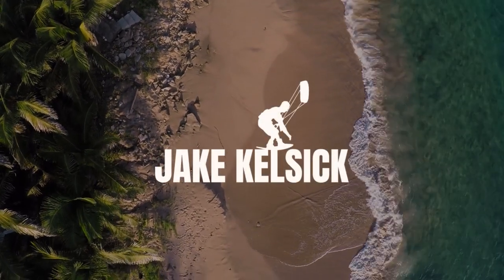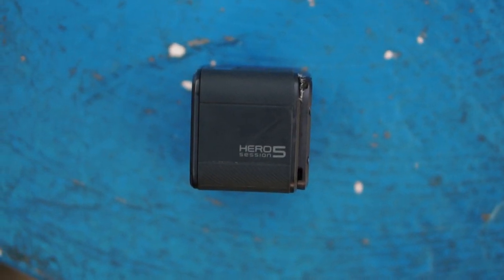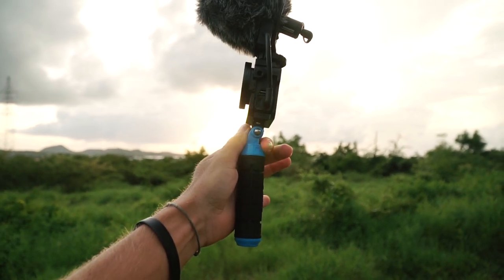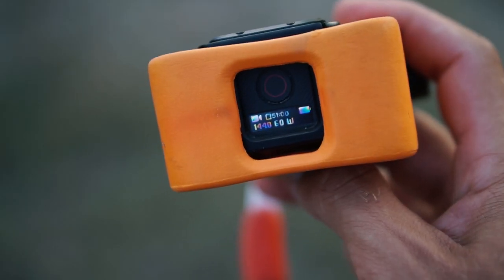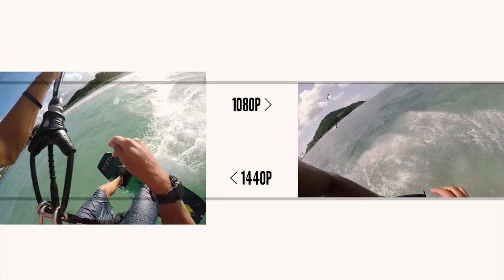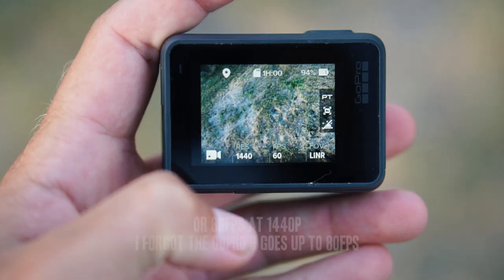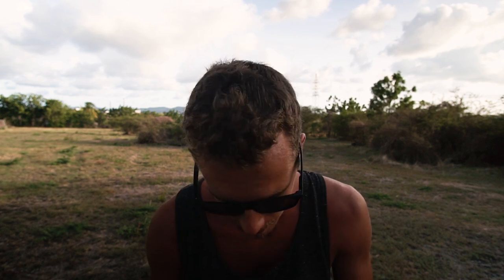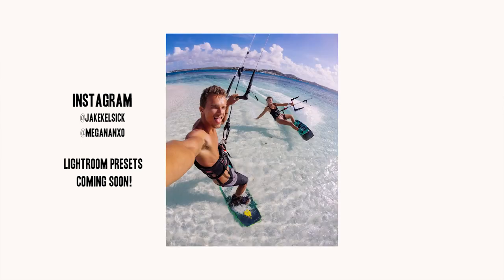The BEST GoPro Settings For Getting AMAZING Shots!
These are the best GoPro settings for making shooting fun & easy!

All The GoPro Gear Mentioned In This Video -

Dakine (Travel Bags & Kite Harnesses)